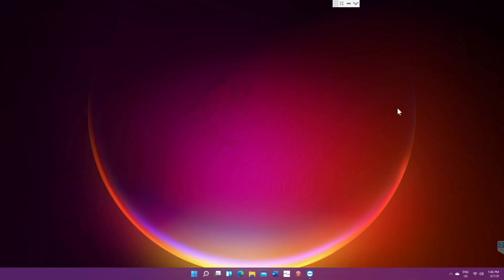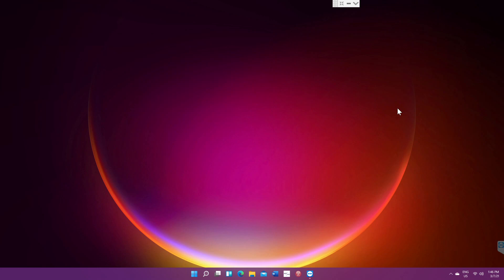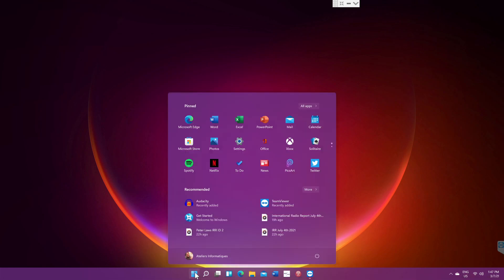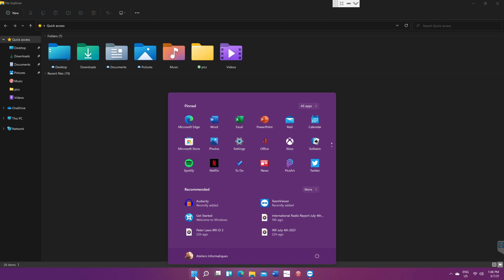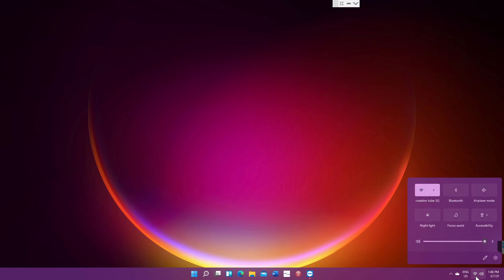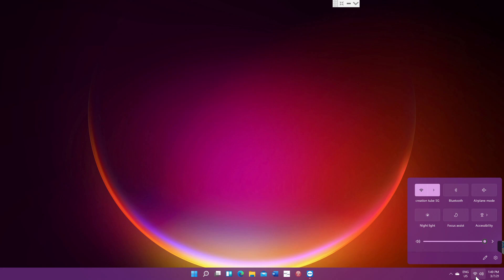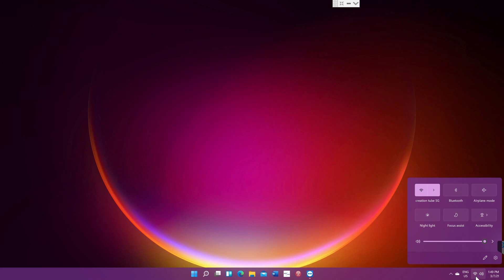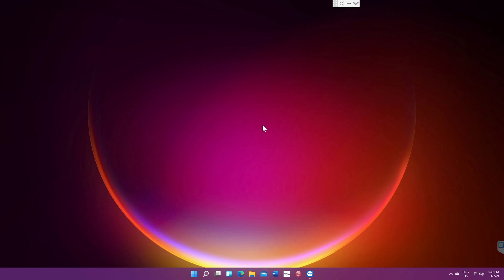Windows 11 Insider preview problems are normal it is test software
You should NOT be running Windows 11 Insider previews if you are not ready to have problems and re-install Windows